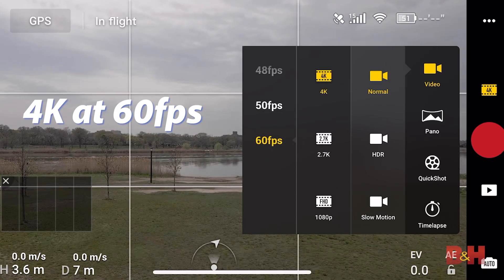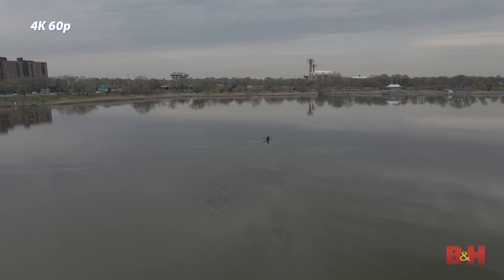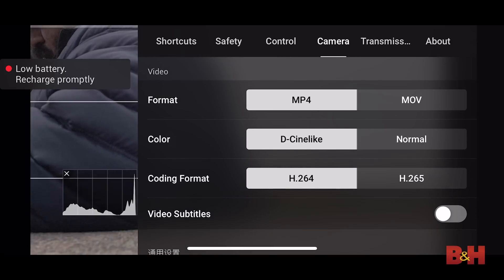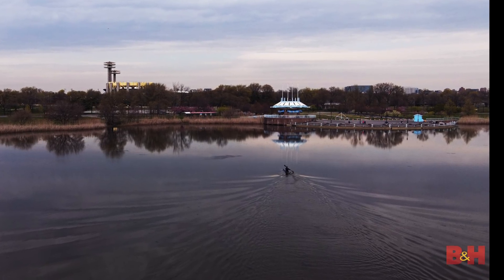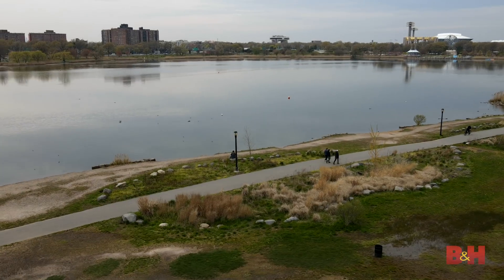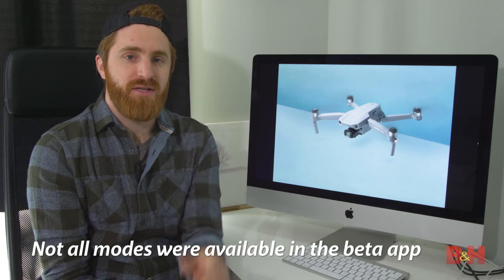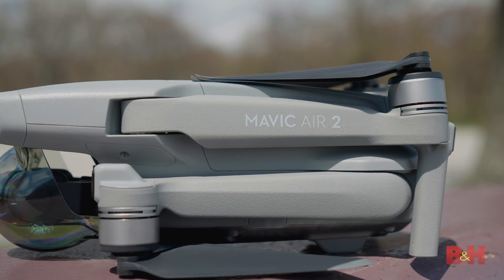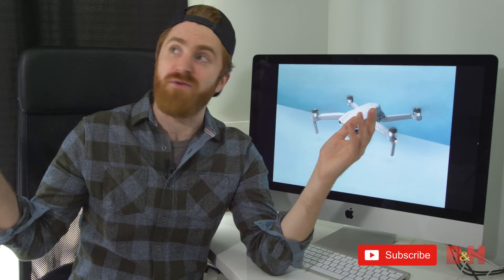DJI Mavic Air 2 | First Look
Jake introduces the new DJI Mavic Air 2. This lightweight drone contains features such as 48MP photos, 4K at 60fps, 1080p240fps, 8K Hyperlapse, HDR video, a 10km video transmission range and up to 34 minutes of flight time. Additionally, the DJI Mavic Air 2 has a newly designed controller and smartphone clamp. What do you think of the newest DJI drone?

More DJI videos
- DJI OM 4
- DJI Osmo Mobile 3
- DJI Mavic Mini Drone
- DJI Osmo Pocket
- DJI OSMO Action
- DJI Ronin S